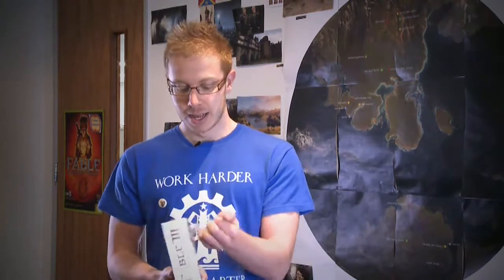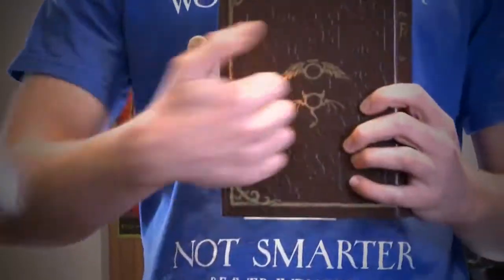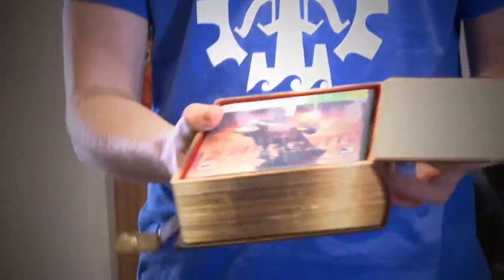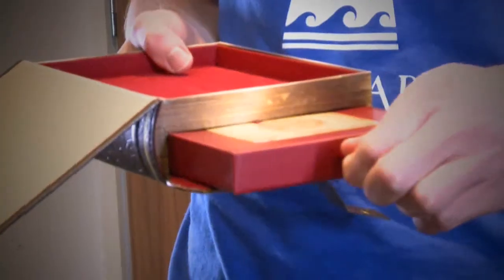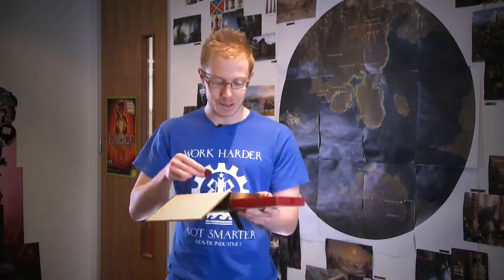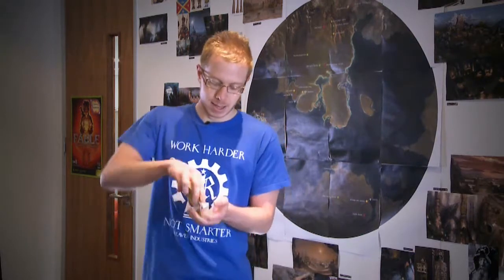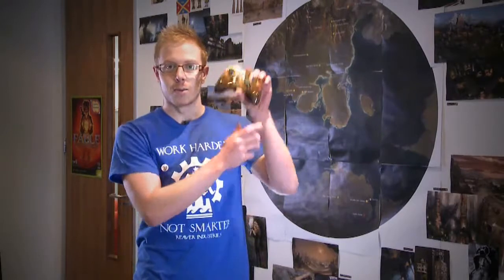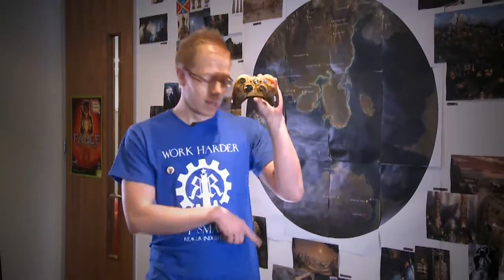Fable 3 Limited Edition Unboxing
Ecco la Limited Edition di Fable 3, Mostrata in Questo video in ANTEPRIMA ASSOLUTA!